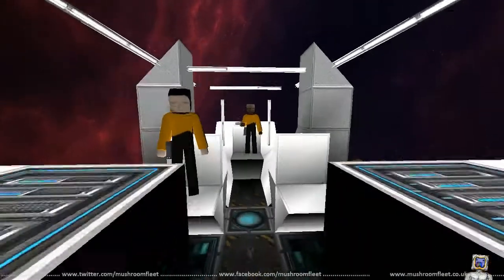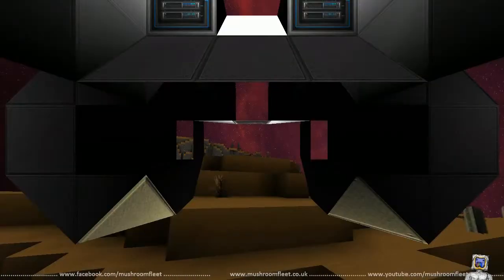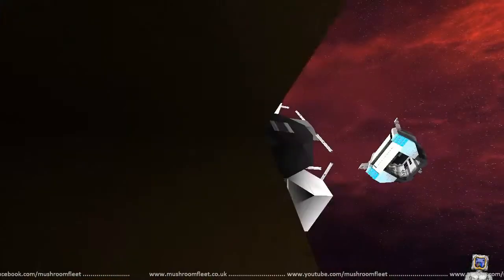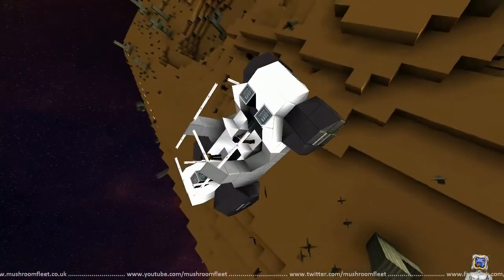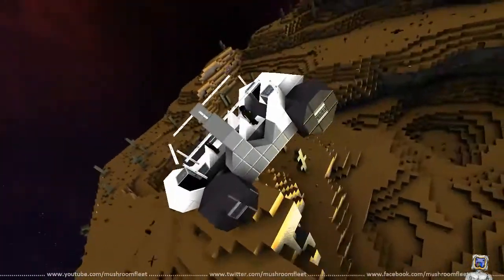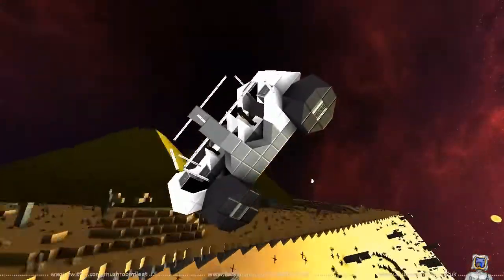Dune Buggy - outtakes